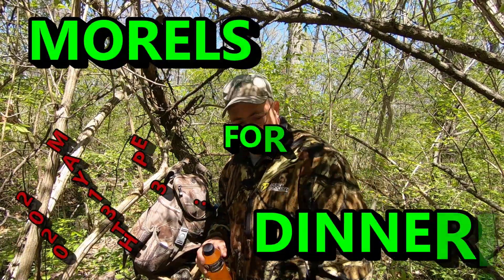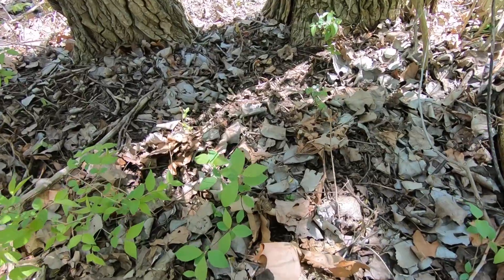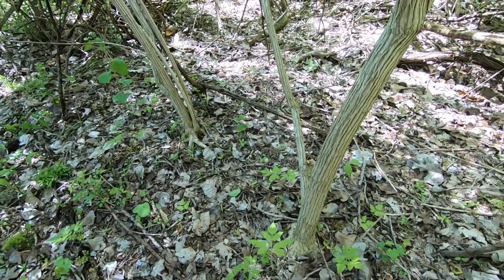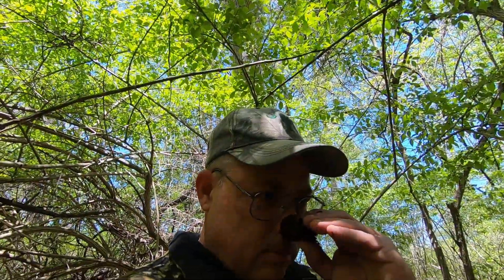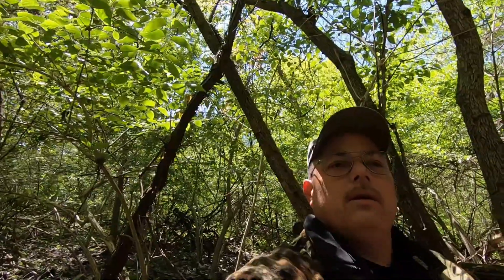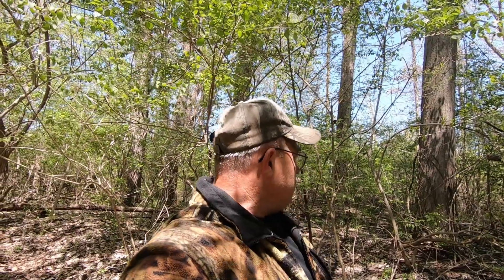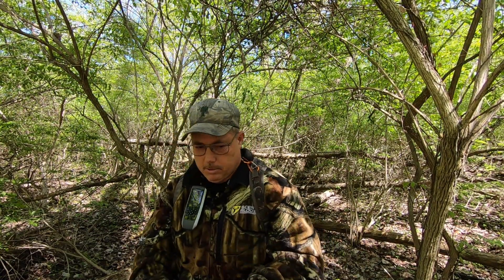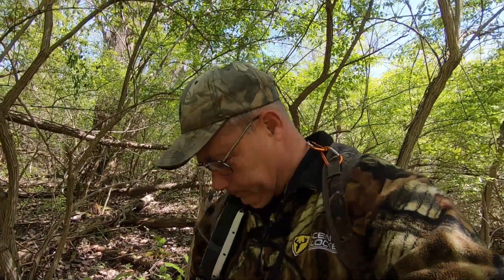NORTHERN OHIO YELLOW MORELS MAY 13 2020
Made another trip to some past productive spots and lucked out to find a nice mess of yellows. I didnt have any hopes of finding anything because of the cold temps and lack of rain but i was successful. Almost all i found were around cottonwood trees and a few around sycamores. There were just as many if not more than what i found completely dried up to the stem. After yesterdays finds and the good rains and sun today we should be shroomin for the next 10 days or so.
I good with THAT!